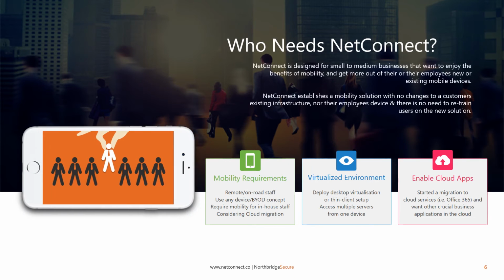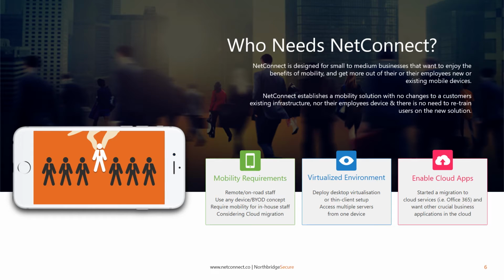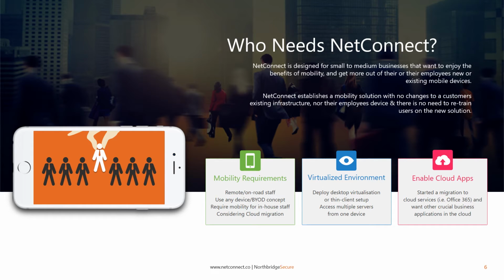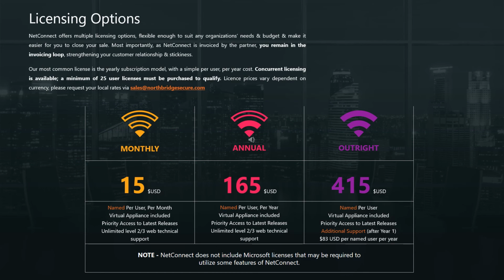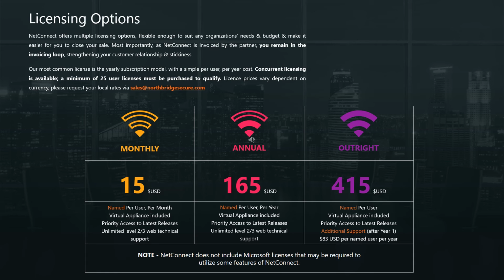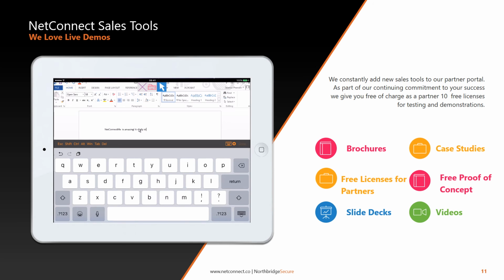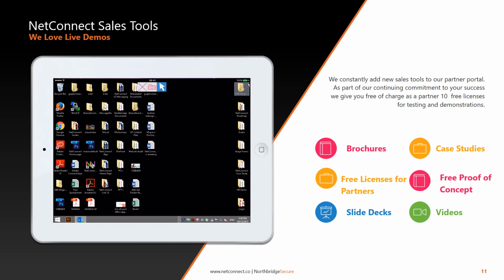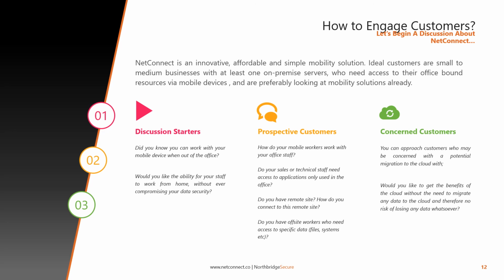NetConnect Sales Training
In this segment, Business Development Manager David Bowman runs us through the NetConnect solution, the benefits of partnering with NorthbridgeSecure & the value NetConnect presents to users & their organizations.